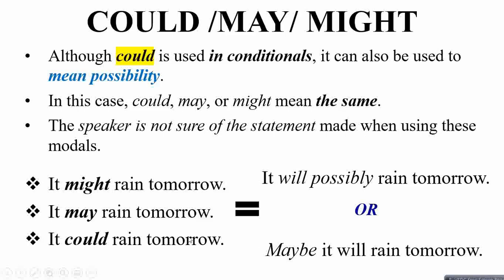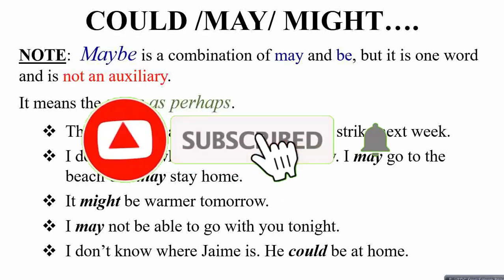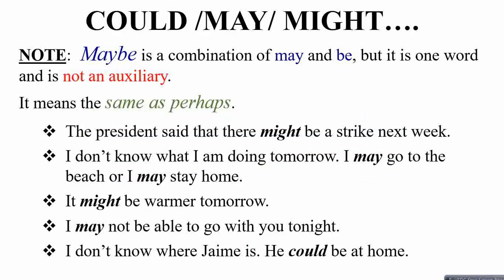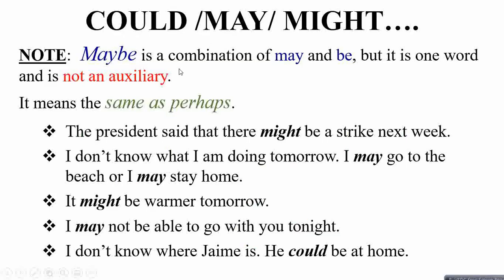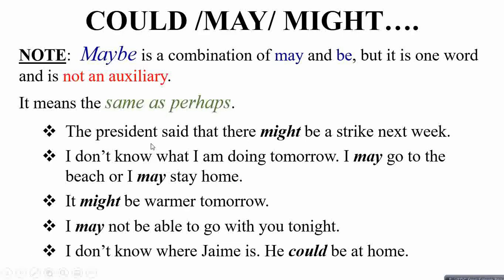Use of Could, May & Might Explained | English Grammar Basics